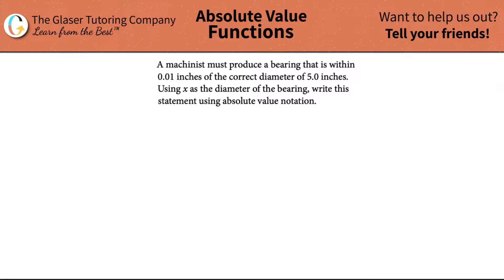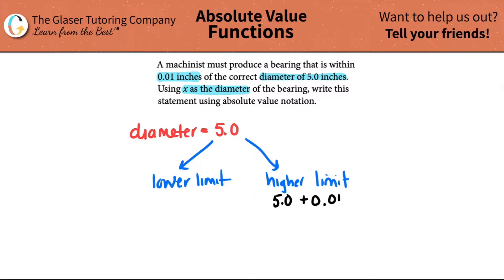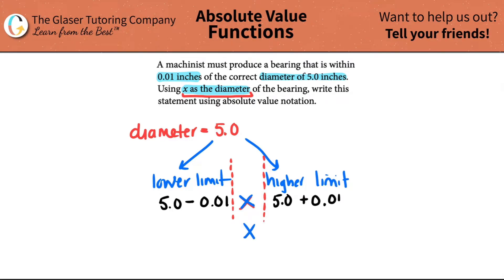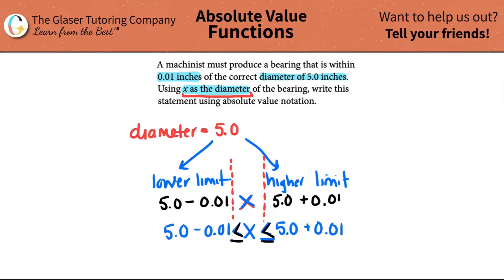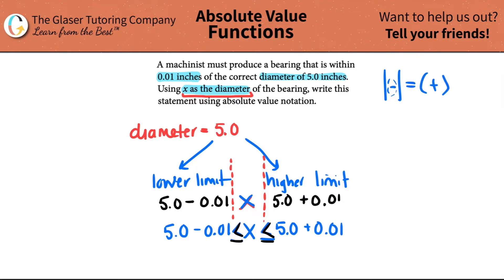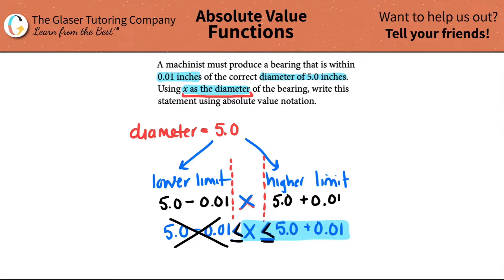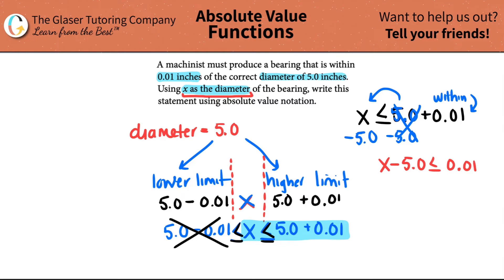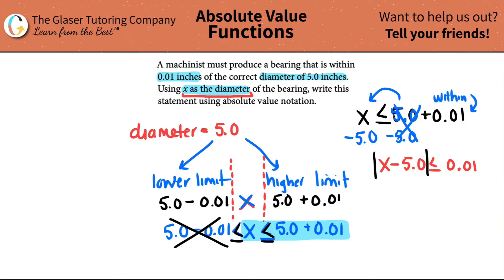A Machinist Must Produce a Bearing That is Within 0.01 Inches of the Correct Diameter of 5.0 Inches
A machinist must produce a bearing that is within 0.01 inches of the correct diameter of 5.0 inches. Using x as the diameter of the bearing, write this statement using absolute value notation.